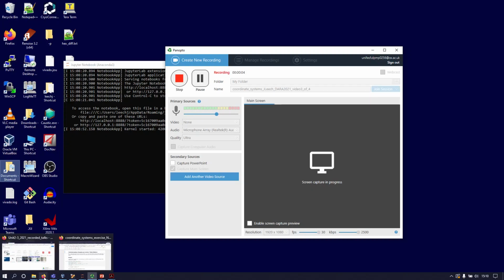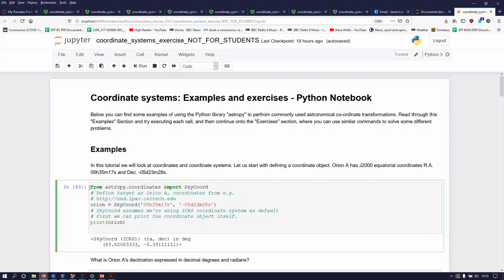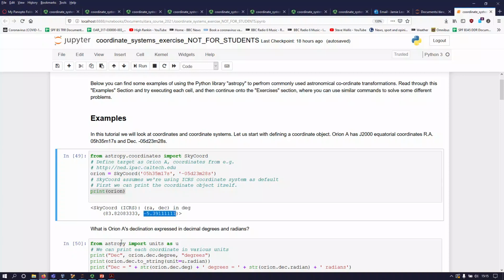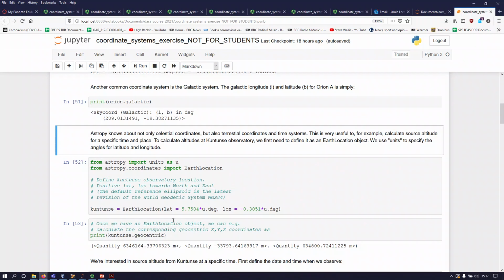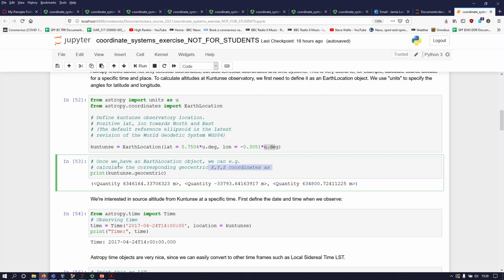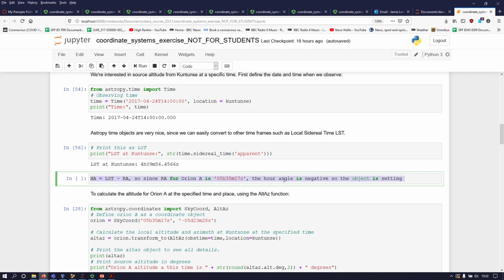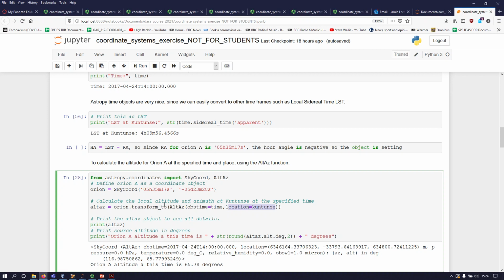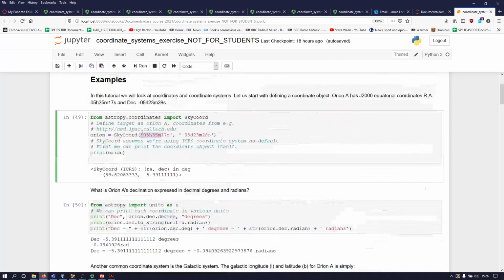Coordinate Systems Part 3 - Jamie Leech